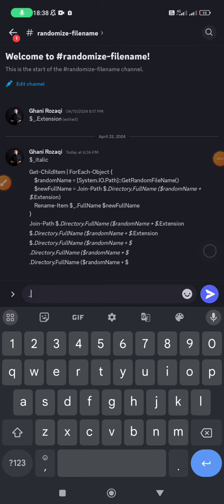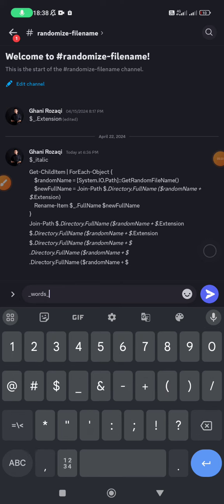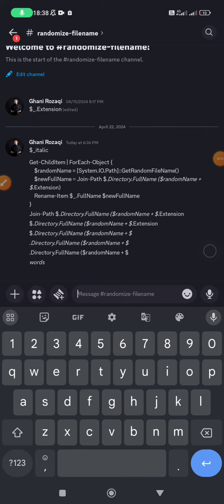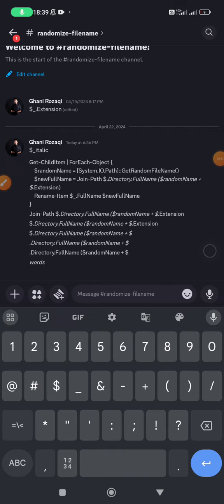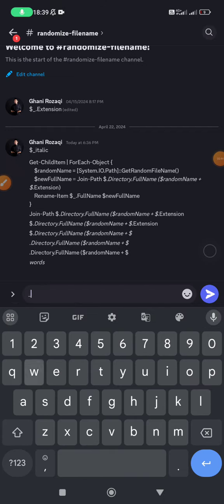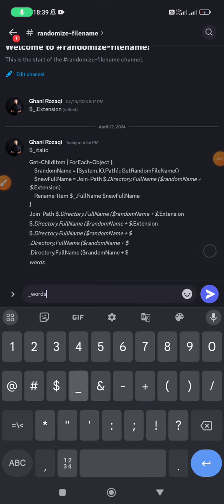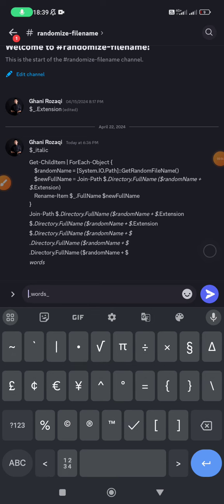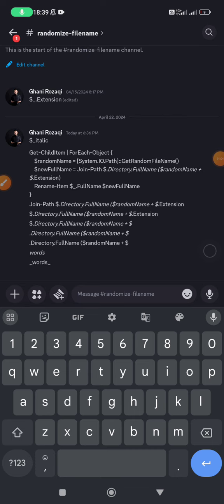~ Why Do Underscores Disappear in Discord Chat? Find the Solution Here!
Are you frustrated by the mysterious disappearance of underscores in your Discord chat? Look no further! In this video, we delve into the perplexing issue of why underscores vanish in Discord chat and provide you with a simple, yet effective solution.

Discord, a popular communication platform among gamers and communities, has a unique way of handling text formatting. Underscores, which are commonly used for various purposes, such as emphasizing words or formatting code, may unexpectedly disappear when typed into the chat.

The culprit behind this disappearing act is Discord's interpretation of the underscore character as a signal for italic formatting. When you type underscores, Discord automatically assumes you're trying to italicize text, causing the underscores themselves to vanish.

But fear not! We've uncovered the secret to keeping your underscores intact in Discord chat. By adding a reverse slash () just before and after the underscore, you can prevent Discord from interpreting it as italic formatting. This simple trick ensures that your underscores remain visible and functional.

In this comprehensive tutorial, we walk you through the step-by-step process of implementing this solution. Whether you're a seasoned Discord user or new to the platform, our easy-to-follow instructions will help you overcome this frustrating issue in no time.

Don't let disappearing underscores derail your communication in Discord. Watch our video now to discover the solution and ensure smooth, uninterrupted chatting experiences.

Keep those underscores visible and chat away with confidence on Discord!